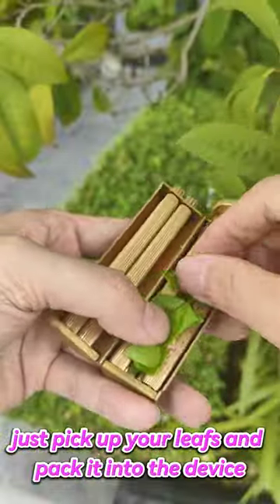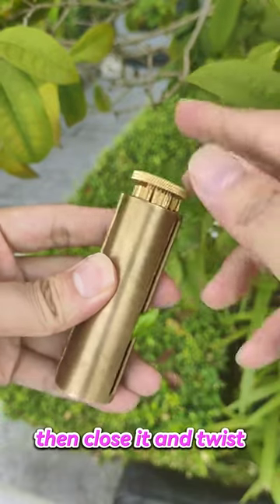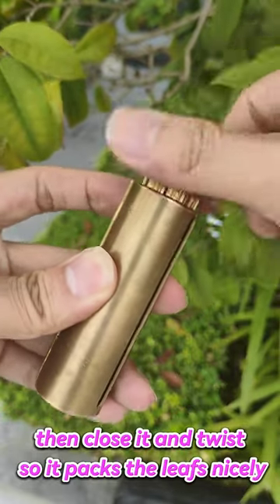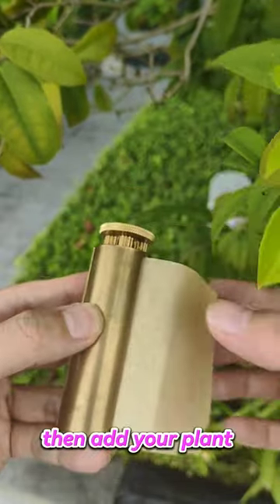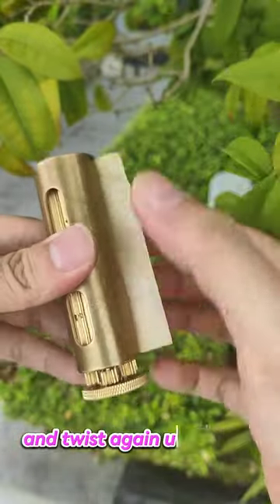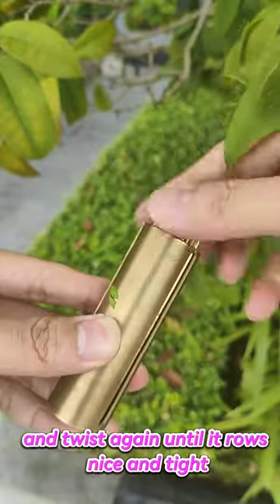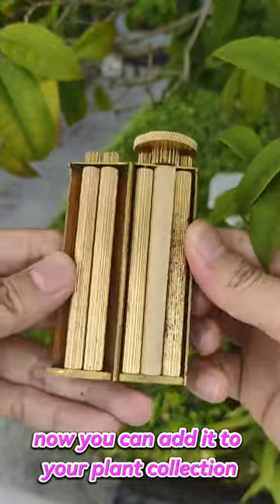This Vintage Cigarette Roller really makes my day!